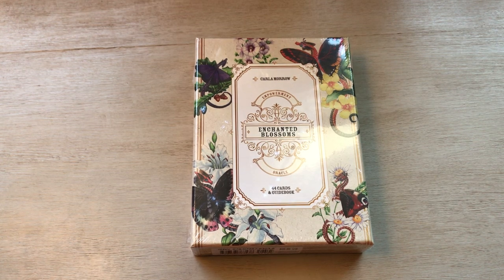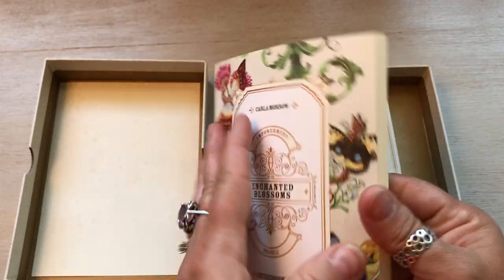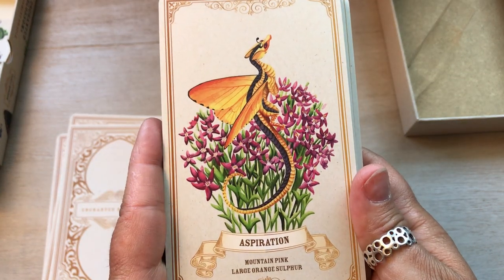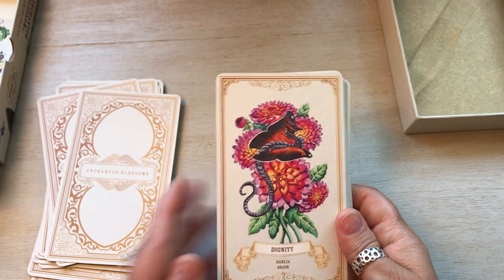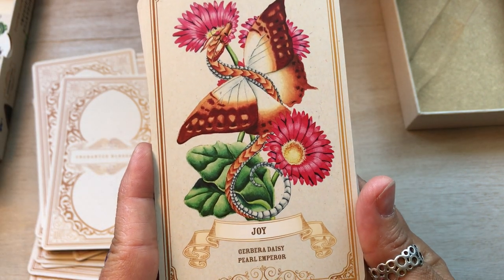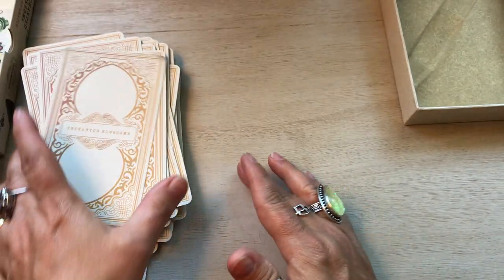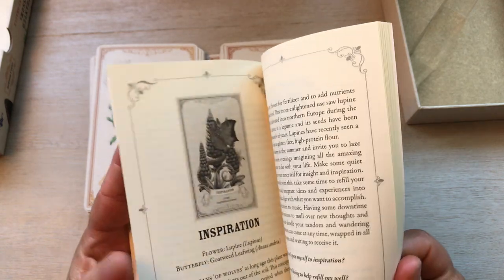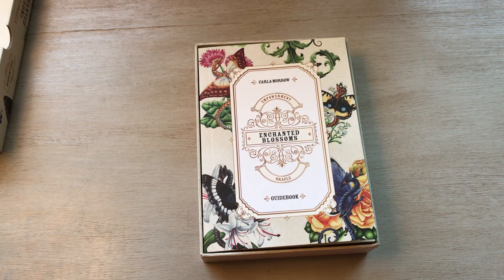Unboxing Enchanted Blossoms Oracle by Carla Morrow